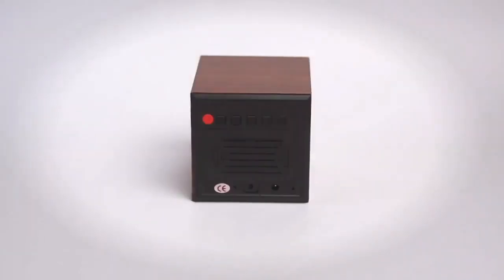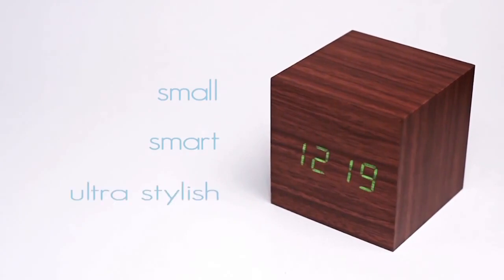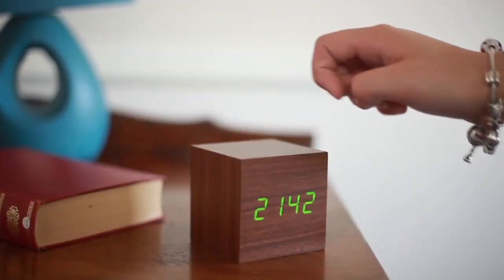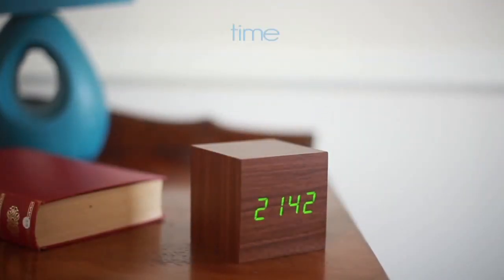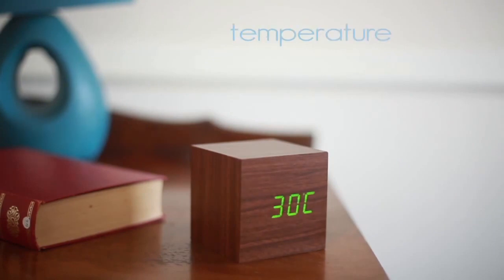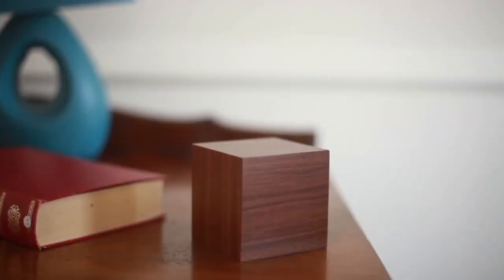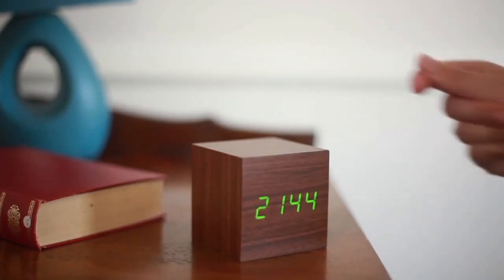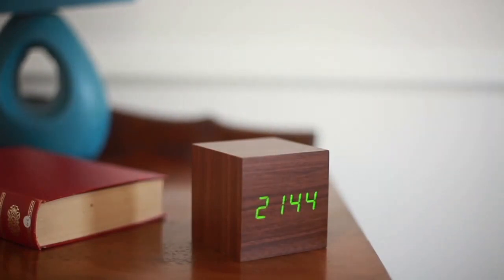Cube Click - ceasul cu lumina subtila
Măsurarea timpului poate fi inteligentă, deșteaptă, ultra-stylish, funcțională și simplă cu ceasul Cube Click Clock.
Colecția Cube Click Clock poate indica ora, data și temperatura, alternativ, cu un simplu clic al degetelor.
Acesta se stinge automat atunci când în cameră este liniște, luminându-se din nou atunci când se declanșează alarma sau ca răspuns la sunete ca și bătăile din palme.
Numerele par să plutească pe minunatul bloc de lemn, dar aceasta este doar o parte din magia acestui cub cu conștiință.